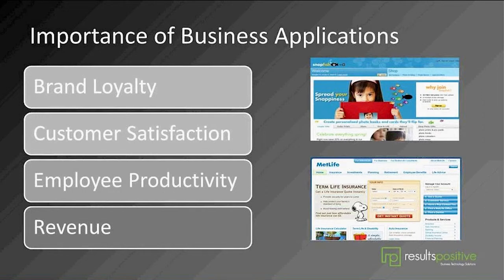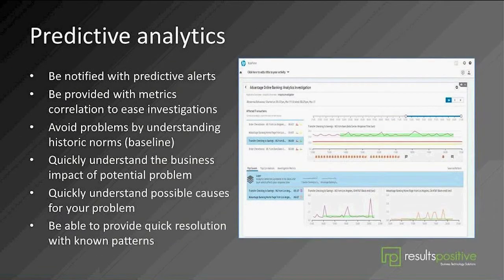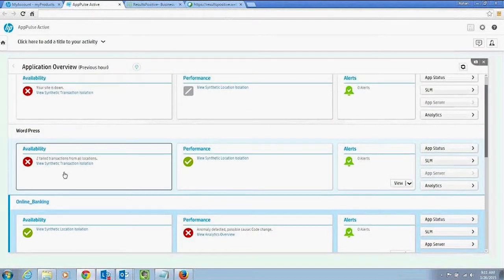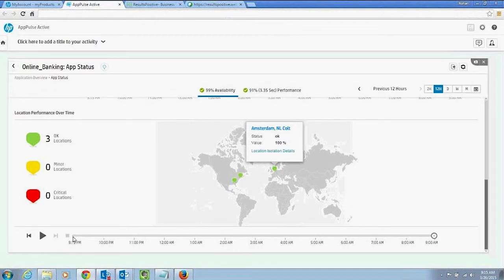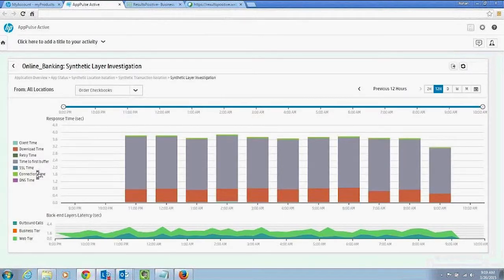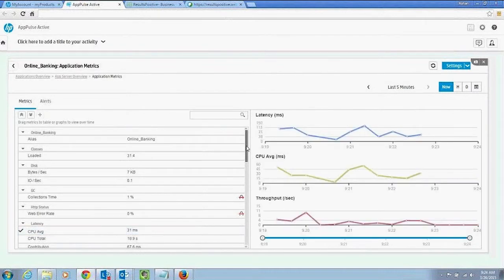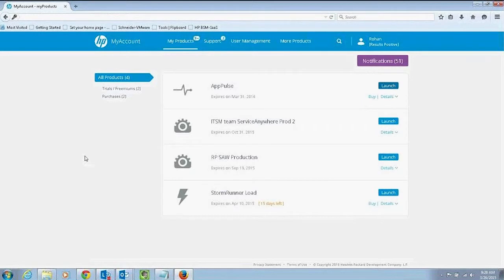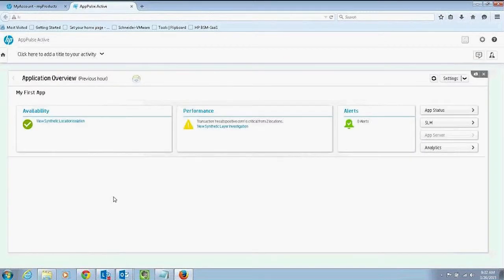HP AppPulse Active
See how HP AppPulse enables you with to monitor, diagnose, and deliver an application experience that will delight your customers.